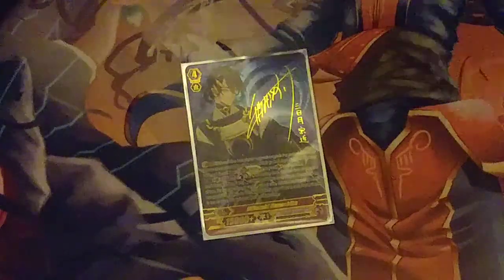Rinku's first: touken ranbu deck prifile (11/23/18)